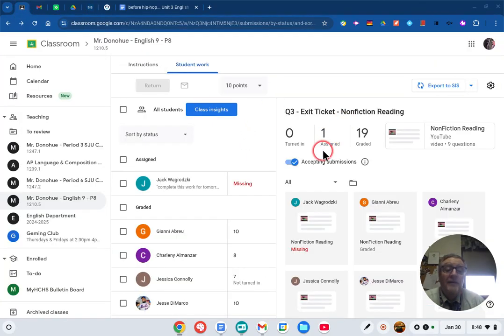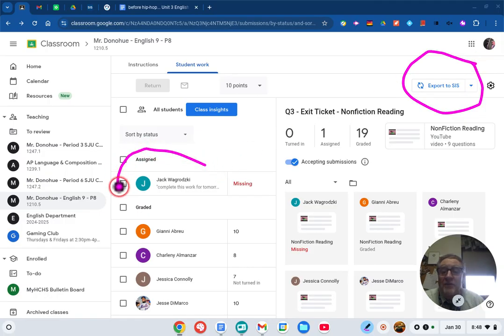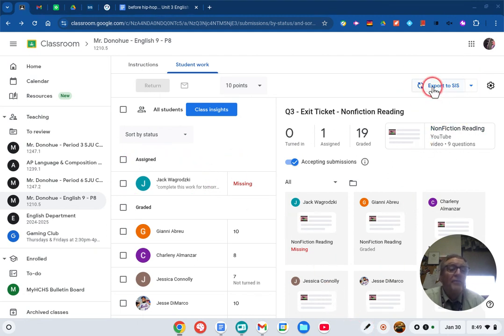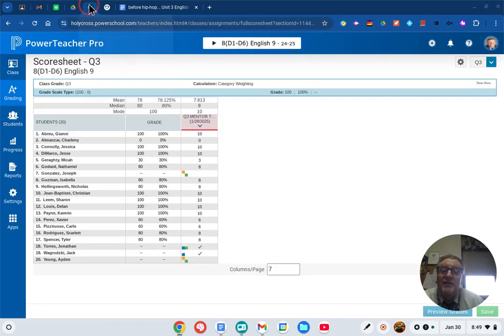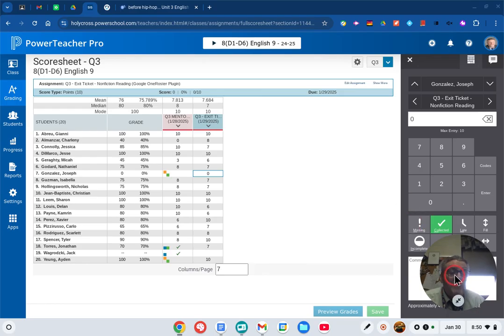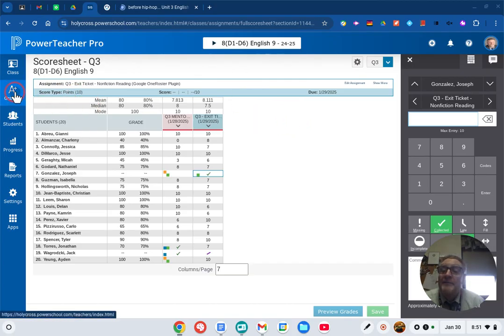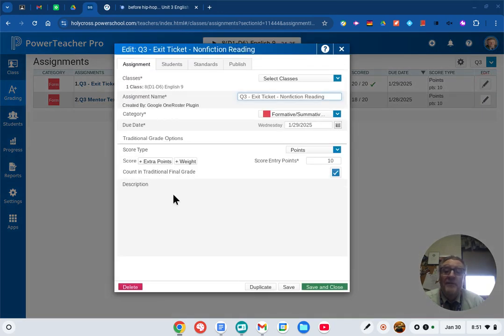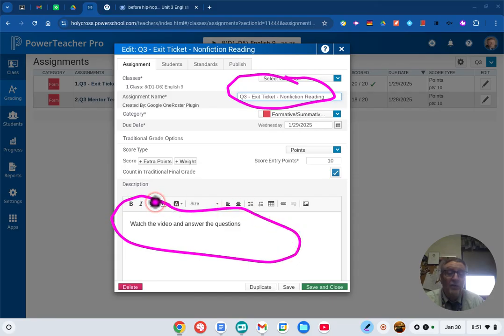Exporting grades from Google Classroom to Powerschool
This is the second video.  In it, I demonstrate how to use the export function in Google Classroom to export your grades into Powerschool